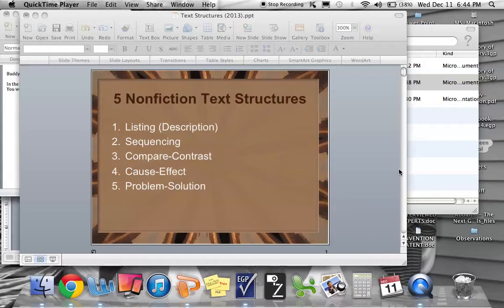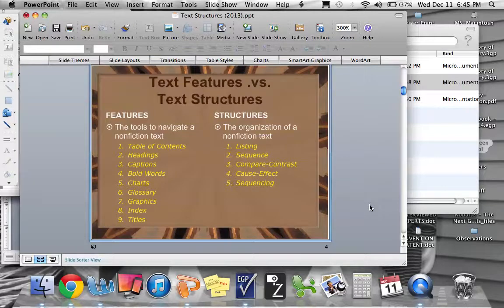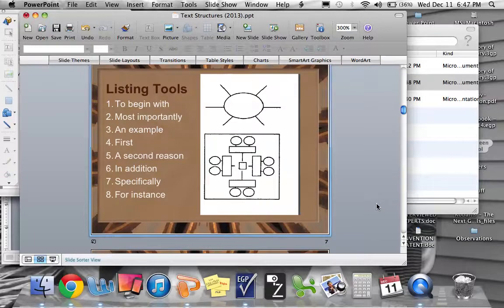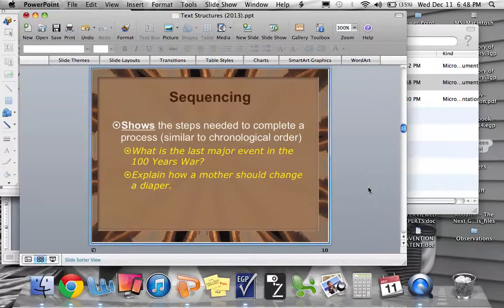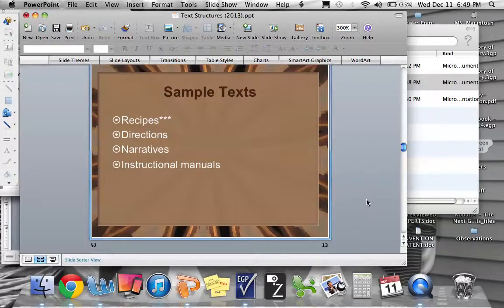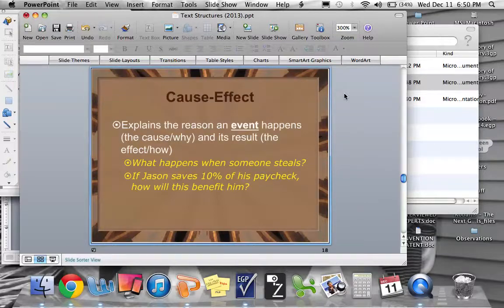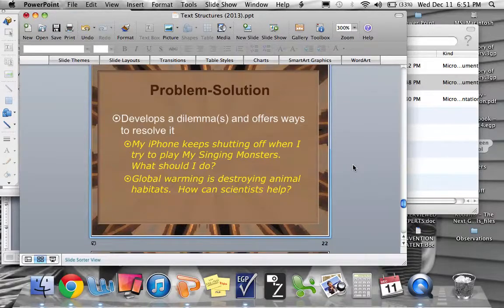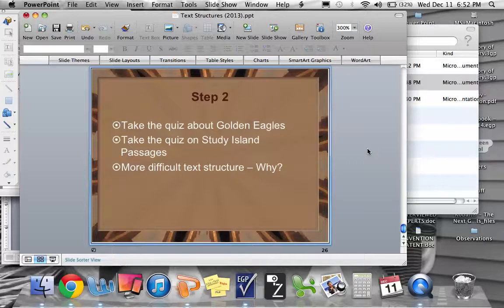Text Structures Video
Learn about text structures